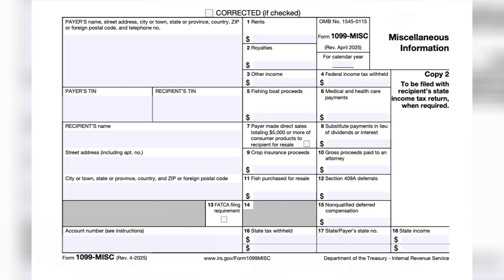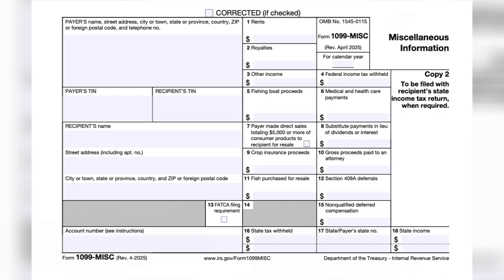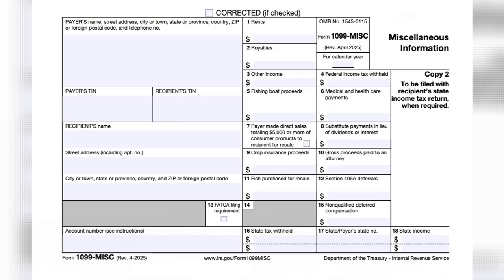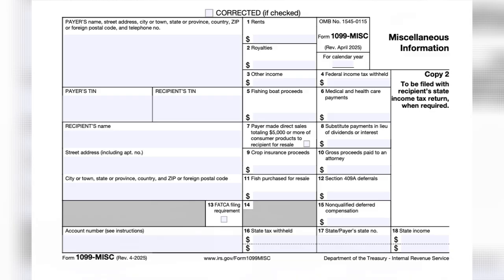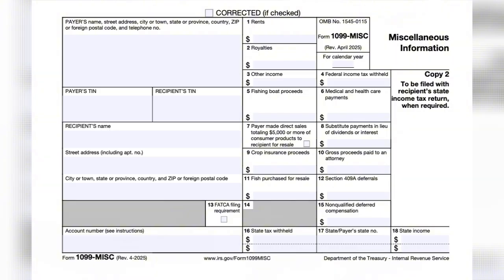HOW TO FILL OUT IRS FORM 1099-MISC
Need to fill out IRS Form 1099-MISC (Miscellaneous Information)? 🧾 In this video, I’ll show you how to complete Form 1099-MISC step by step, including how to report miscellaneous income such as rent, prizes, and other payments.

In this video, you’ll learn:

How to fill out IRS Form 1099-MISC step by step

This updated tutorial helps you correctly complete IRS Form 1099-MISC and report miscellaneous income.